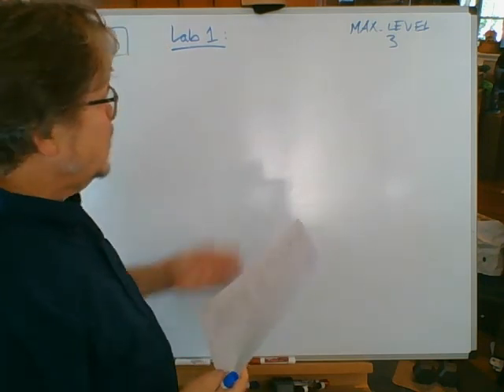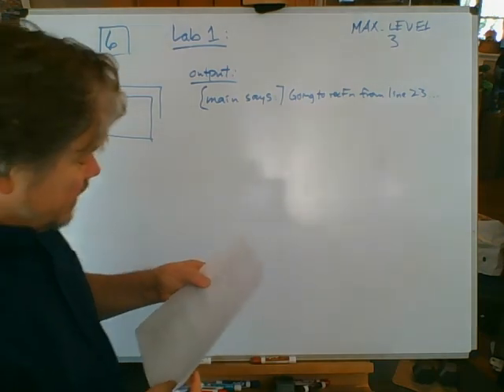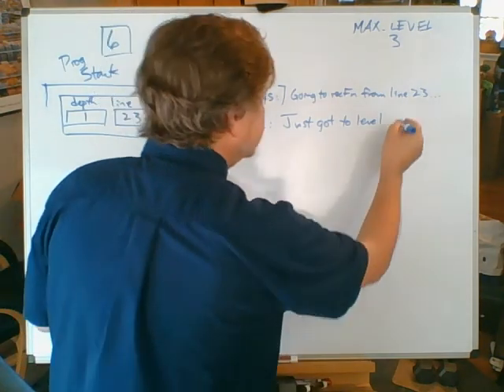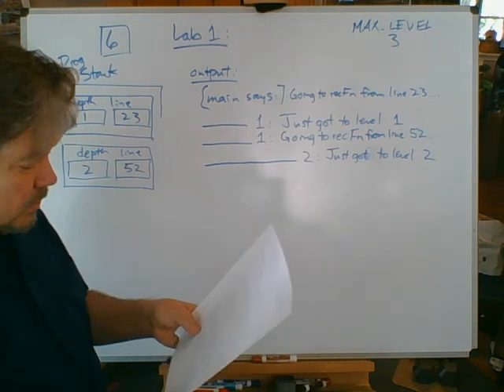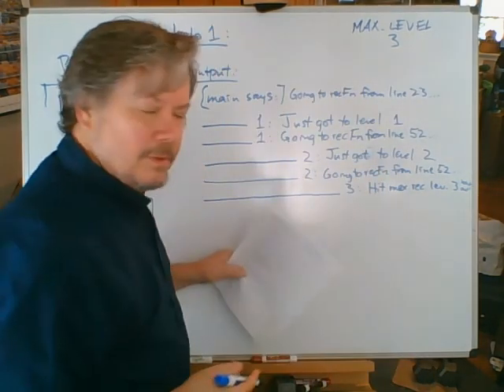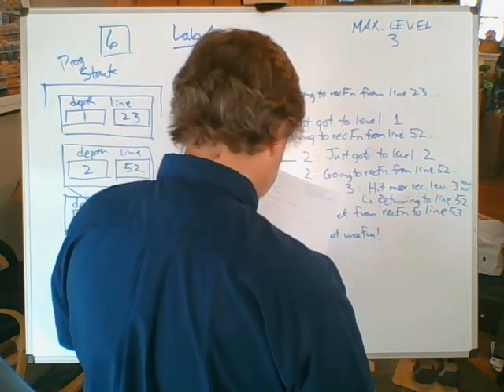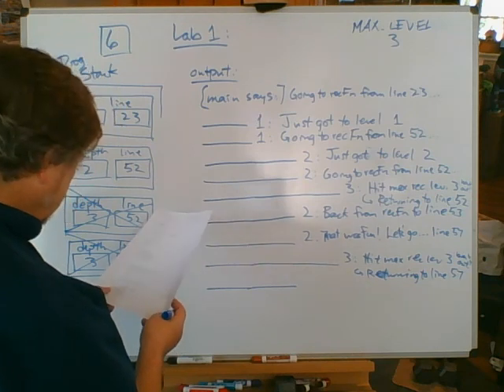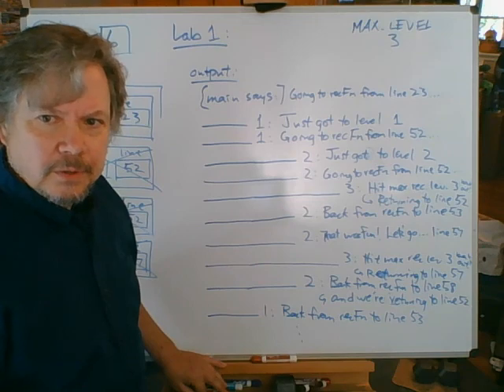CS 2444 006: Lab 1